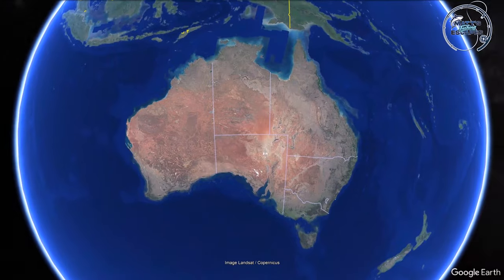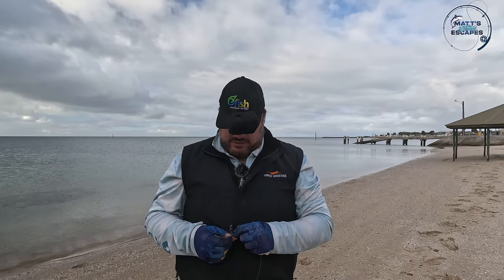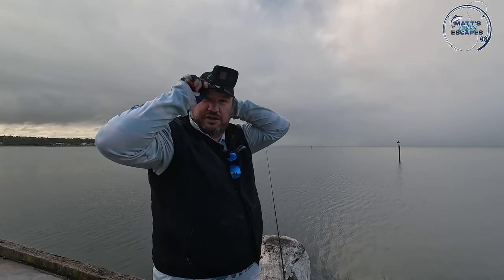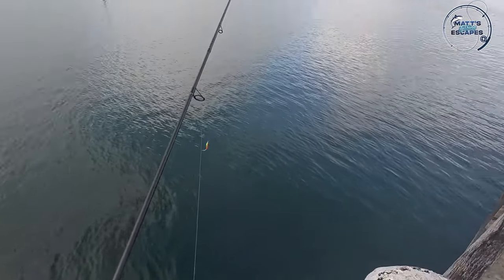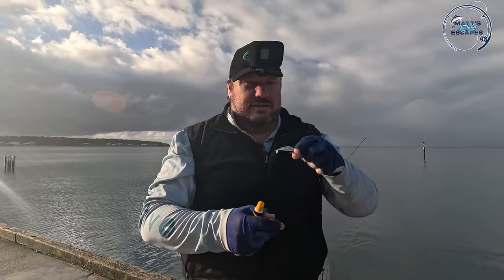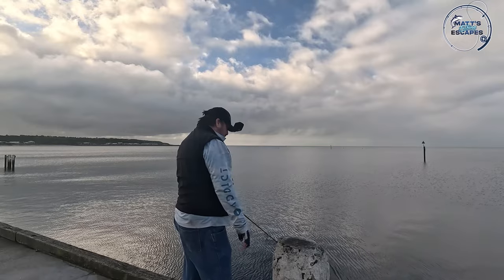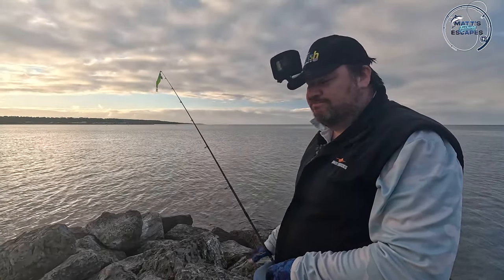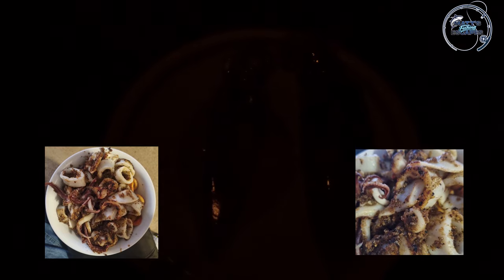NO BAIT Fishing Challenge at PORT VINCENT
I'm an old school angler and that means bait fishing right? So, in this fishing challenge video I set myself the goal to fish with NO BAIT. I actually have quite a collection of soft plastics now and wanted to try a number of them on this session. I use the new 1.75" Zman Micro Finesse Shad FryZ to try and catch some flathead from the beach at Port Vincent on the Yorke Peninsula in South Australia. We also try from the Port Vincent wharf for some tommy ruff, snook and salmon. We finish up at the breakwater at Port Vincent looking for some snook and squid and we end up with a feed for dinner as the sun goes down.

If you're looking at fishing on the Yorke Peninsula in South Australia ther are multiple locations from the marina, beach, wharf, breakwater and back beach to choose from. It offers a range of possible catches and is a great fishing escape and destination.

Join me as we take on the challenge of fishing without traditional baits at Port Vincent on the Yorke Peninsula.

Video Highlights:
00:00 Introduction to NO BAIT Fishing Challenge
00:36 Soft Plastics from the Beach
02:34 Fishing Port Vincent Wharf
09:40 Fishing Port Vincent Breakwater
10:55 What we Caught